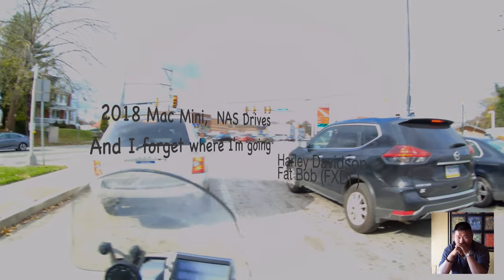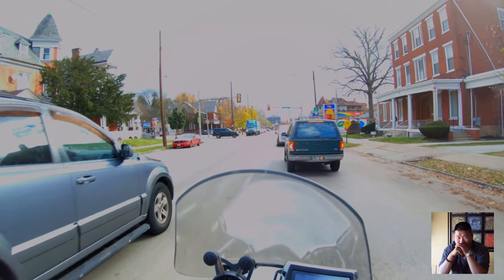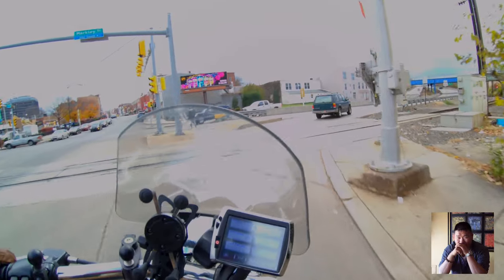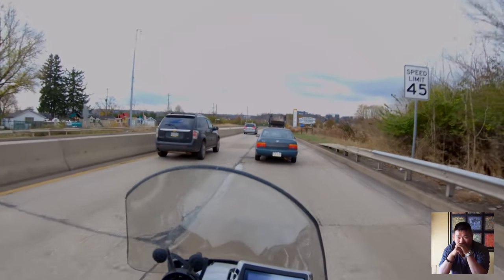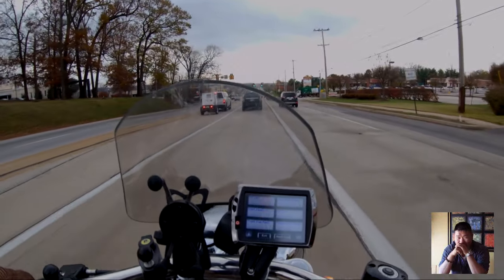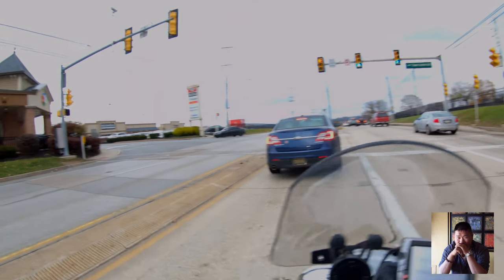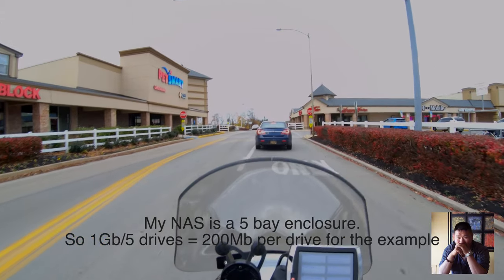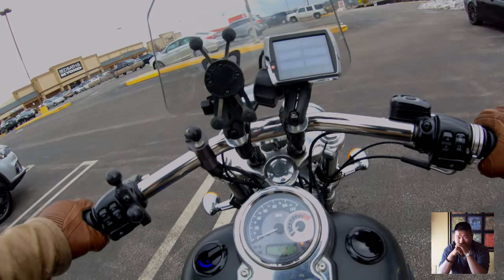Mac Mini 2018, FedEx ride by, and why you want NAS drives for your NAS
Ran out to do some errands today on the Harley, to record some video for editing on my new 2018 Mac Mini. I also finally get around to replacing the last normal hard drive for my 5 bay NAS (Network Attached Storage), and explain the one biggest reason why you want to be using NAS specific drive in simple terms.

And Harleys don't sound like potatoes.